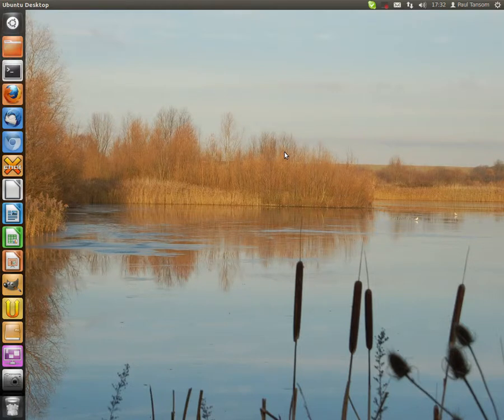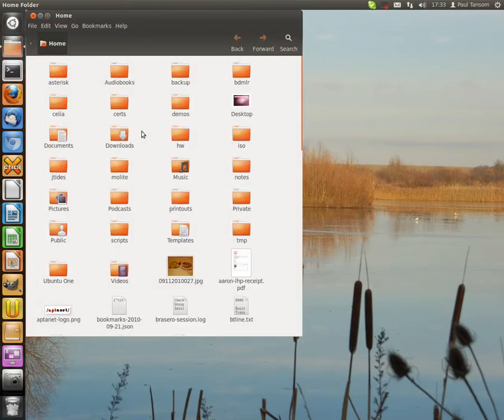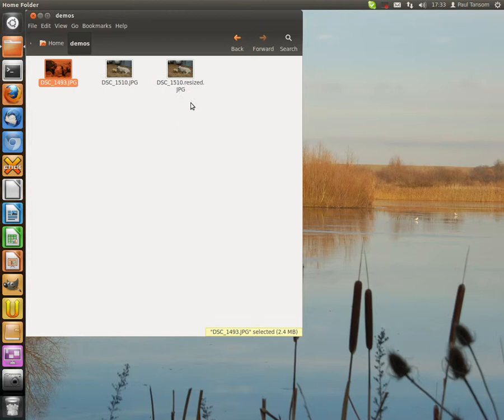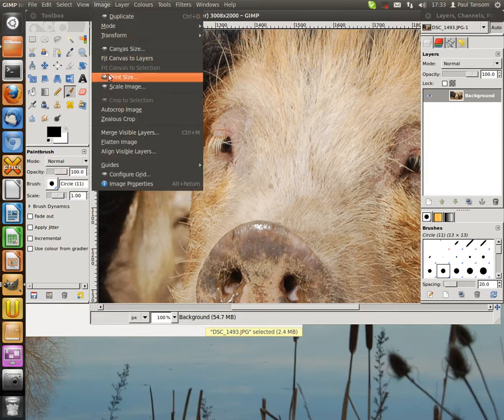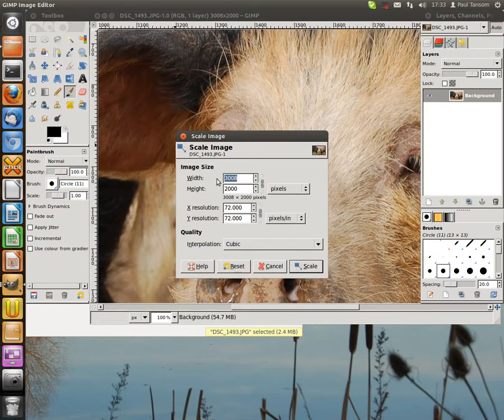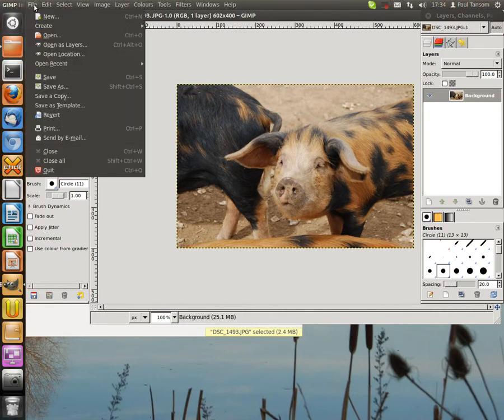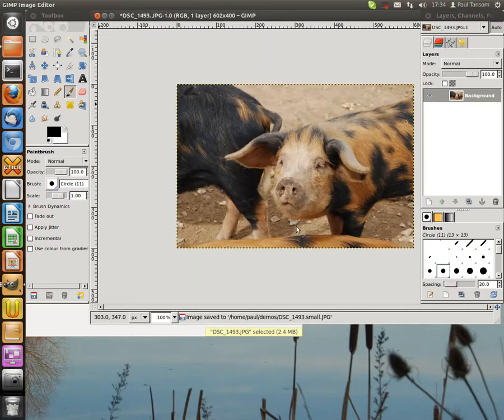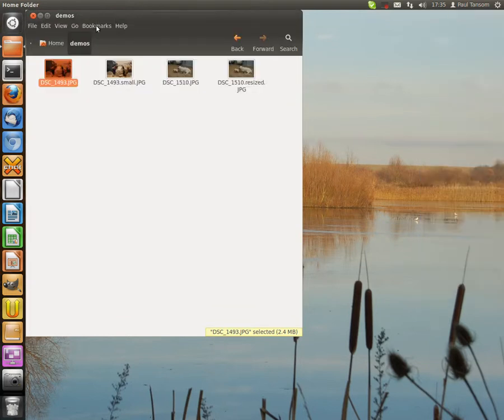Resize image with Ubuntu 12.04 (2)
Tutorial on resizing and image with Ubuntu (12.04) using Gimp (2.6).